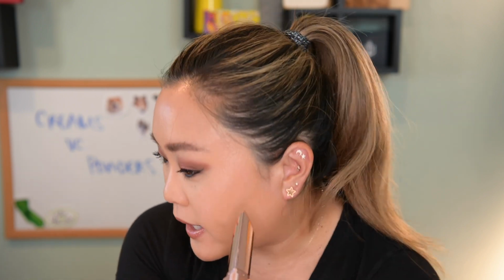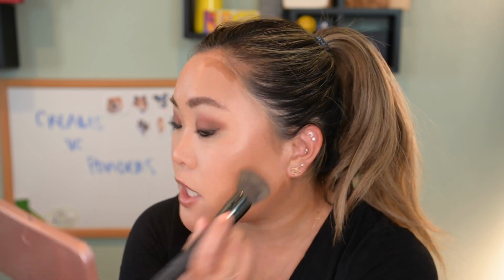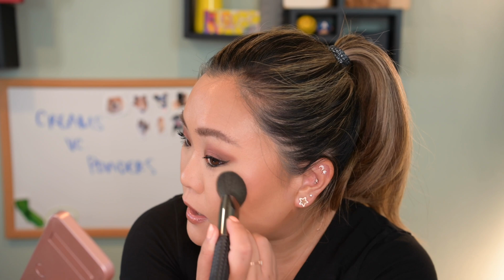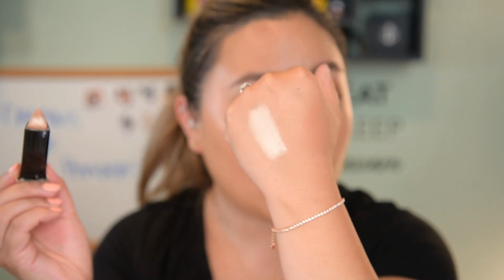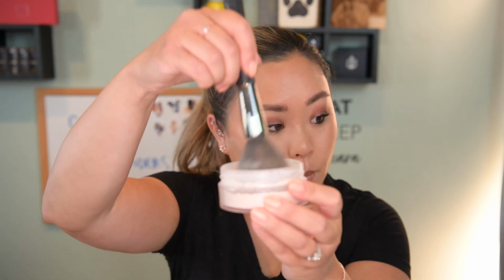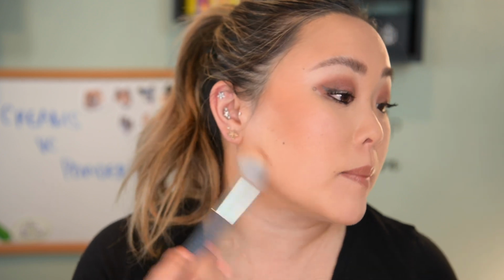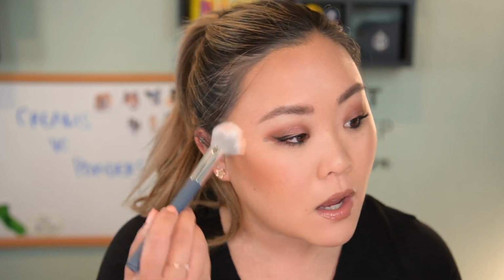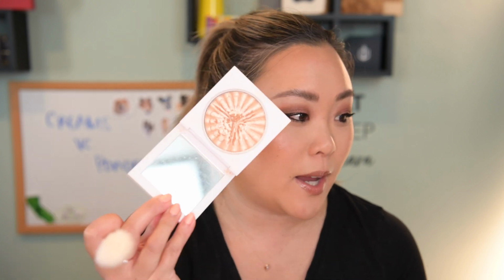CREAMS VS POWDERS | EatSleepMascara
note to self: don't film when tired. 👀

Products Mentioned:
LYS Beauty No Limits Cream Bronzer and Contour Stick in Harmony - $20 USD
Rose Inc Cream Blush Refillable Cheek and Lip Color in Heliotrope - $32 USD
Hourglass Vanish Flash Highlighting Stick in Champagne Flash - $46 USD
Kimchi Chic Puff Puff Pass Set and Bake POwder in Translucent - $19 USD
Ilia NightLite Bronzer Powder in Novelty - $34 USD
Burt’s Bees Blush in Toasted Cinnamon - $9.99 USD
Ofra Highlighter in Rodeo - $35 USD